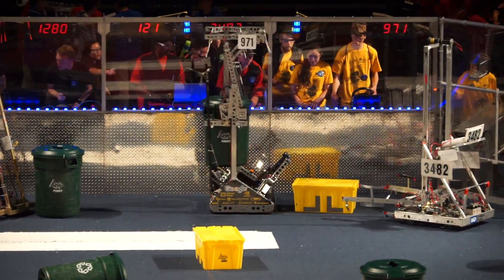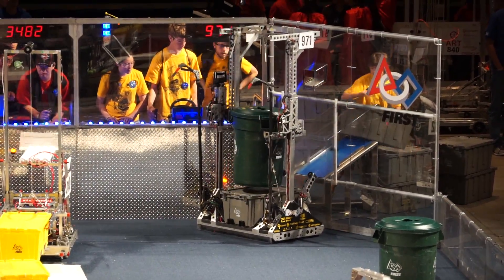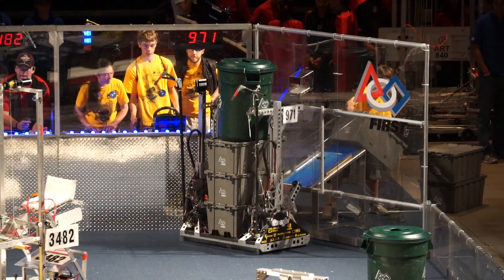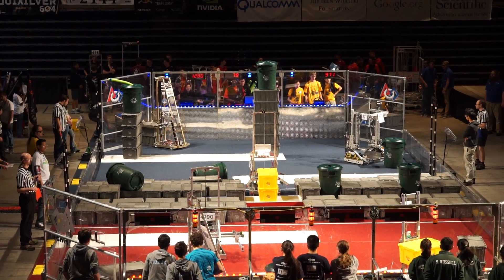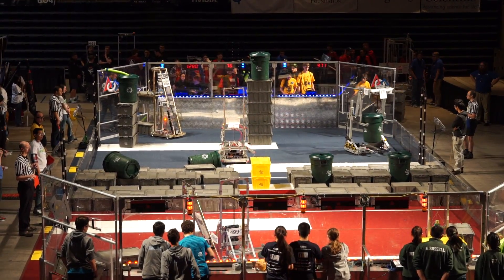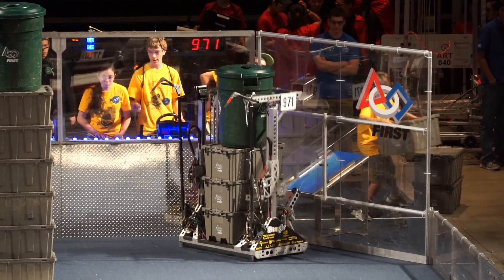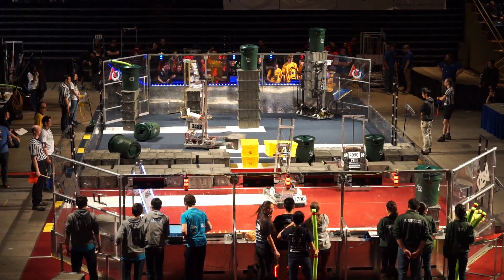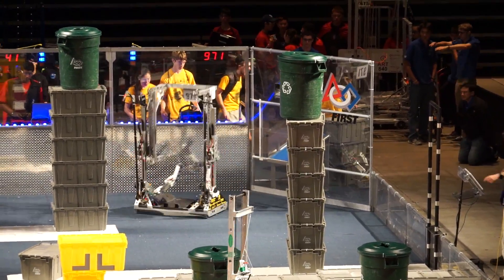2015 Silicon Valley match #77 - FRC Team #971 Spartan Robotics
Team #971 competing in the FIRST FRC 2015 Silicon Valley Regional (SVR), match #77.